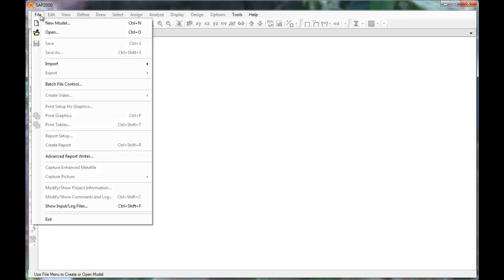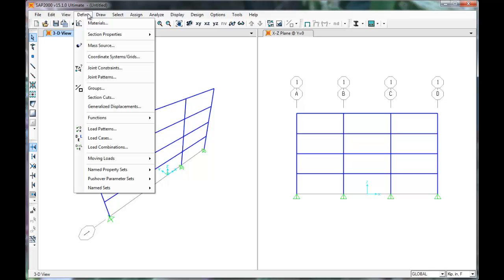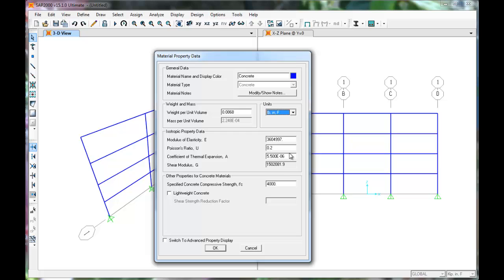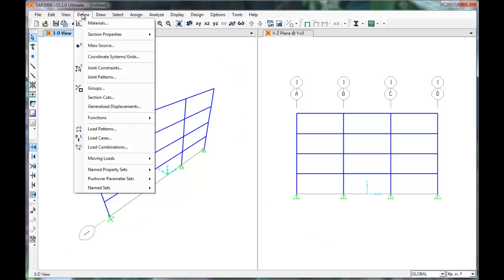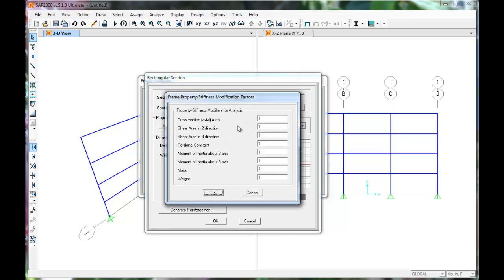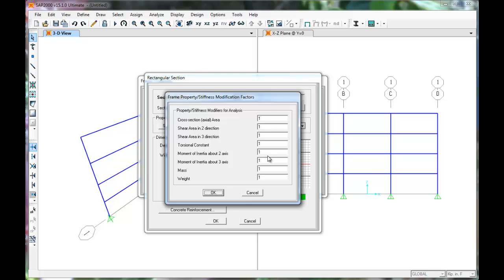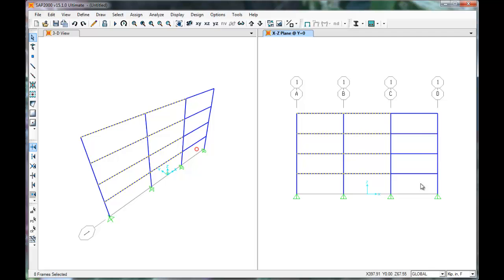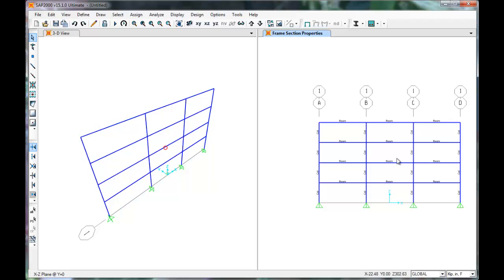SAP 2D Bldg Part 1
Modeling a 2D building in SAP.  This video is supplemental to the Earthquake Design class at CSU Chico, Department of Civil Engineering . Other videos can be found in the EnigeerItProgram channel.